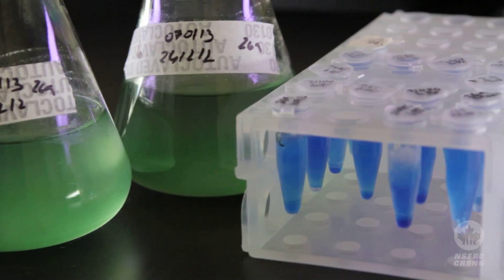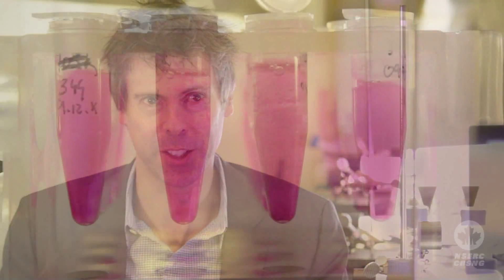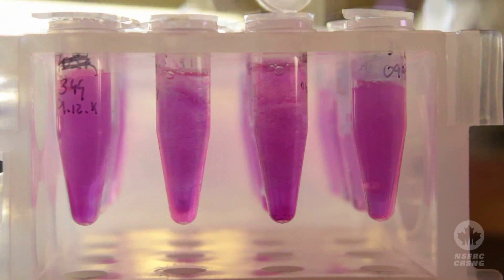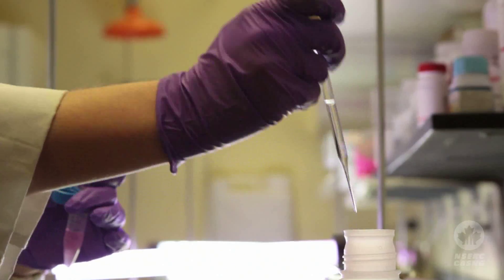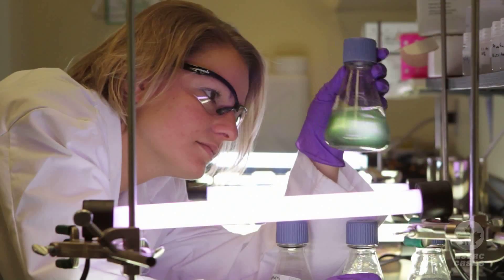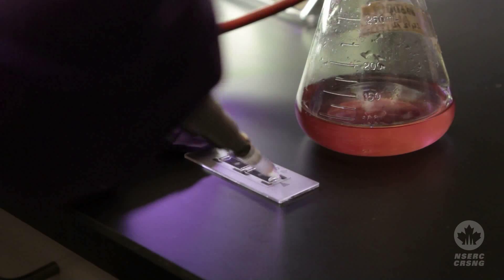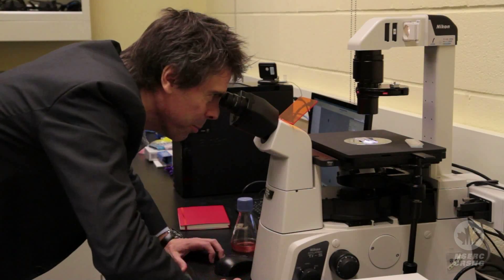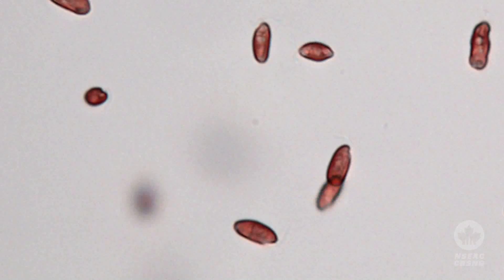NSERC Presents 2 Minutes With Gregory Scholes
The work of Professor Greg Scholes is showing that the answers may be all around us in nature. He has established himself as a leader in the field of energy transfer — the process whereby absorbed light is transferred from molecule to molecule.

Prof. Scholes, the 2012 recipient of the NSERC John C. Polanyi Award, has shown that quantum mechanical effects are involved in the capture and distribution of the sun's energy during photosynthesis. By demonstrating the connection between biology and quantum physics, his work raises significant questions on how far quantum laws reach and whether they influence complex living systems.